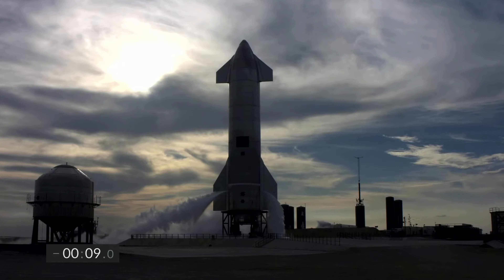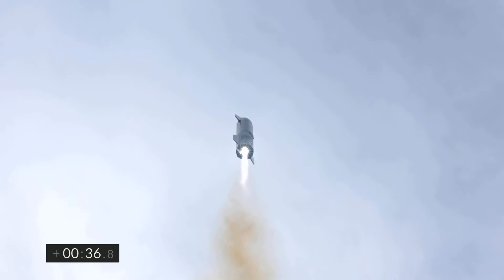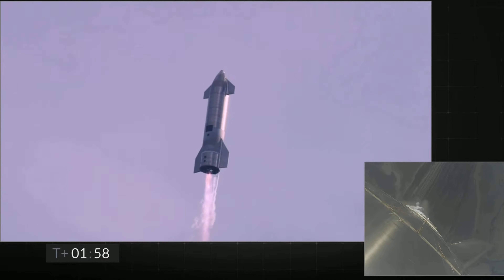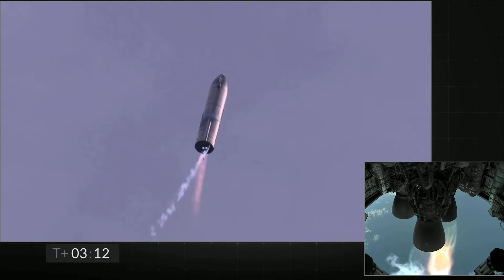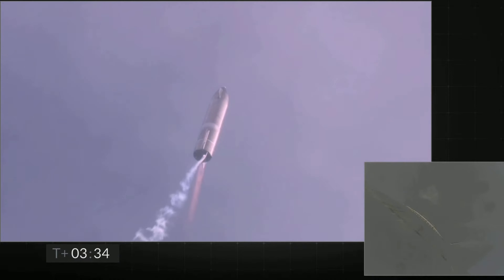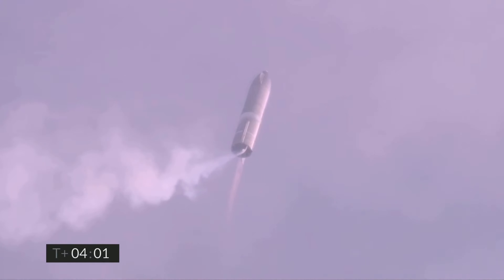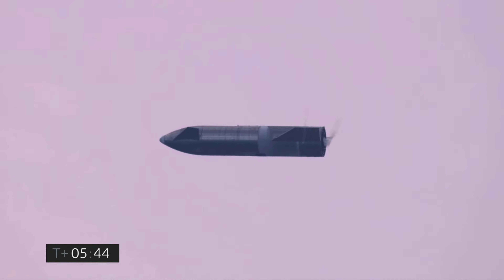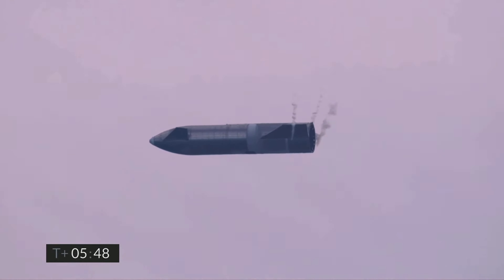Starship SN10 Belly Flop & Landing 4K60